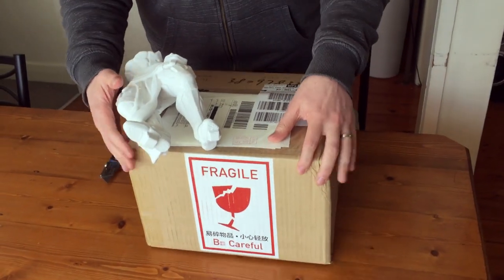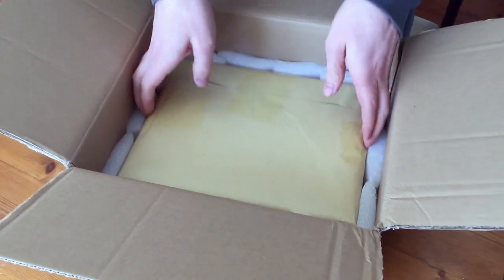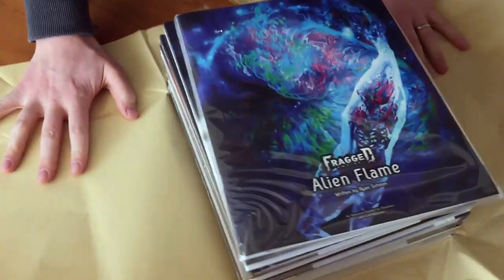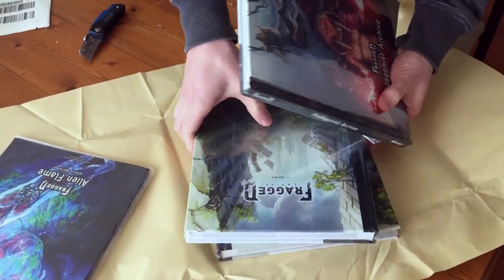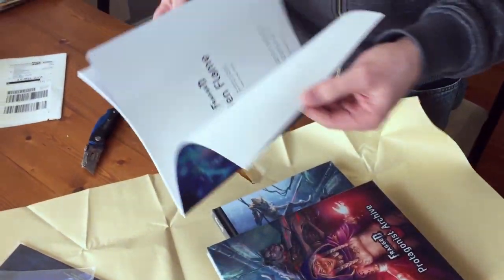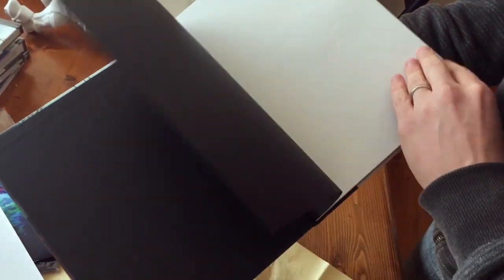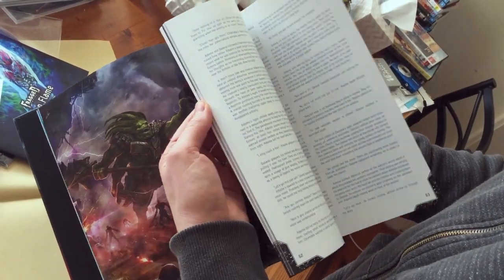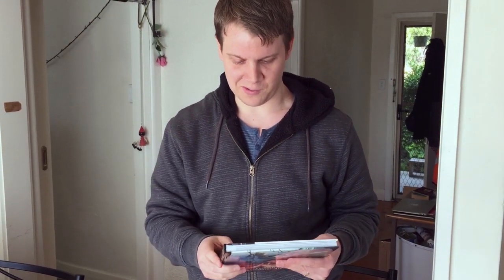Protagonist Archive Unboxing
For more information on this project & to download the Character Sheets,